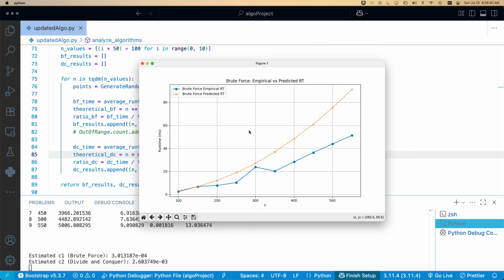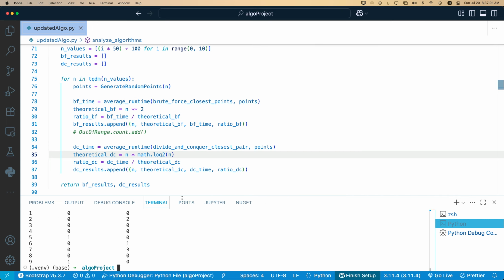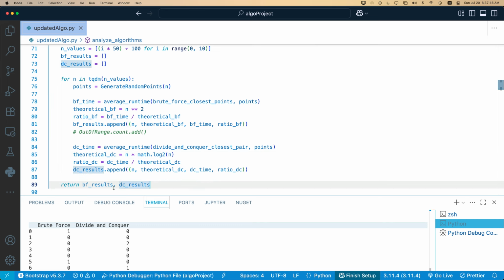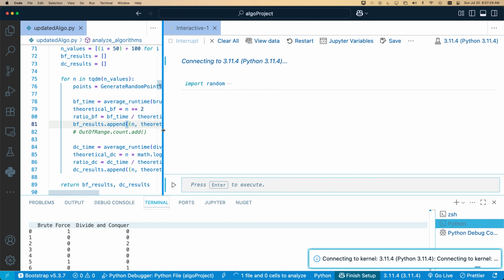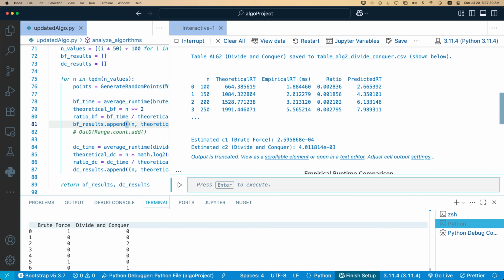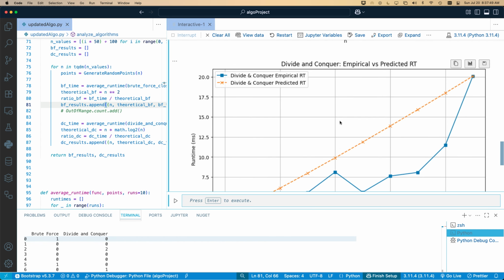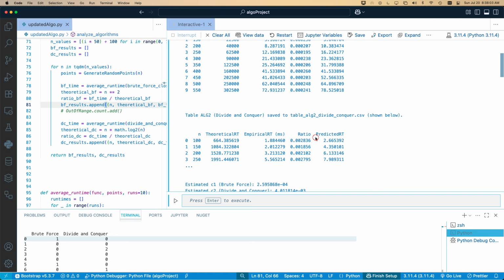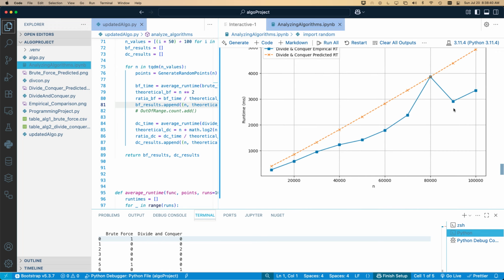Analysis of Algorithms Project (COT6405-001)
Runtime analysis for Brute Force and Divide and Conquer algorithms solving the Closest Pair of Points problem, written in Python.